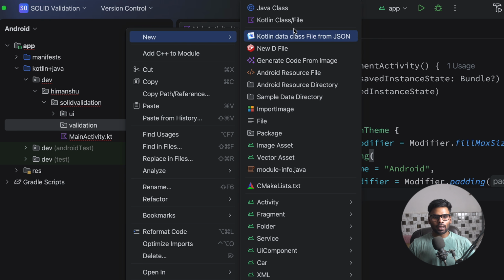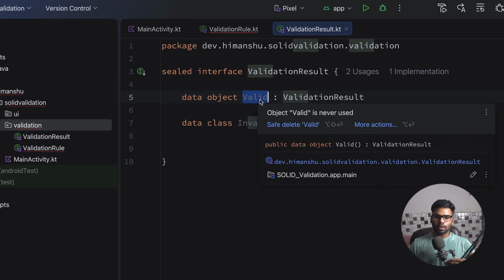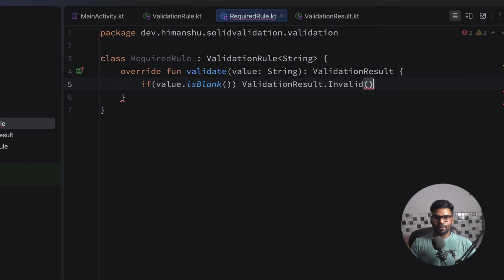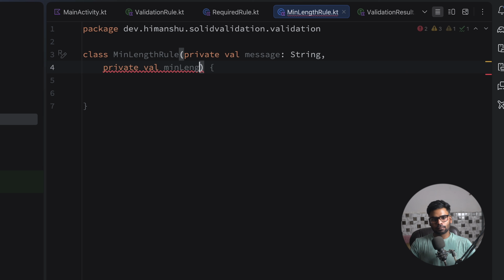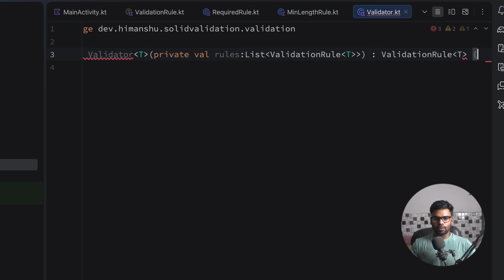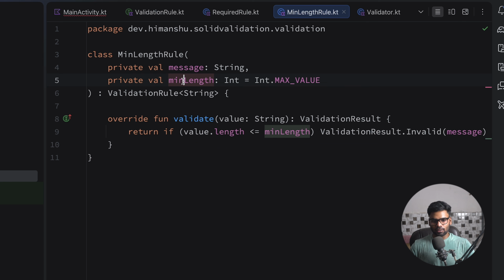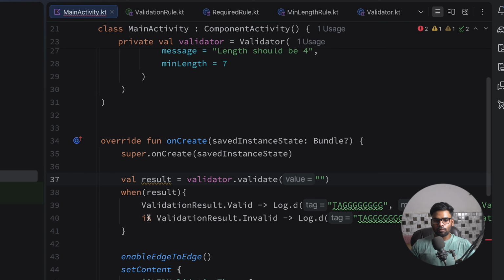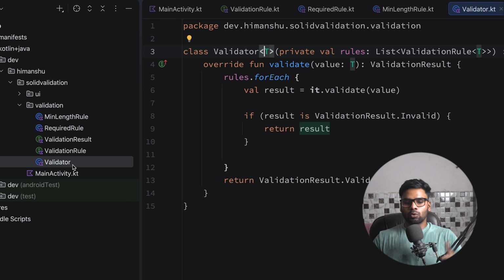SOLID Validation in Android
💬 CONTACT & SUPPORT
Have a question, suggestion, or need help?

SOLID Principle Book

In this video, you'll learn how to build a reusable and scalable validation framework in Kotlin by applying SOLID principles.

Most Android projects end up with validation logic scattered across ViewModels, Use Cases, and UI layers. This approach quickly becomes difficult to maintain as the application grows.

In this tutorial, we design a clean validation architecture that follows SOLID principles and can be reused across multiple features such as:

✅ Email Validation
✅ Password Validation
✅ OTP Validation
✅ Date Range Validation
✅ Collection Validation
✅ Allowed Values Validation
✅ Business Rule Validation

We'll cover:

Why traditional validation approaches don't scale
Designing a generic ValidationRule interface
Creating reusable validators
Building a Validator Engine
Applying SOLID principles to validation
Separating validation rules from business rules
Organizing validation inside a Core Utils module
Real-world Android architecture considerations

By the end of this video, you'll have a production-ready validation framework that can be used across your Android projects.